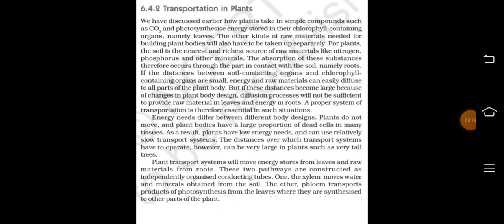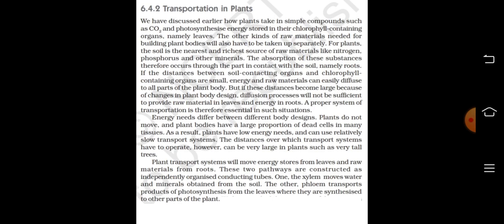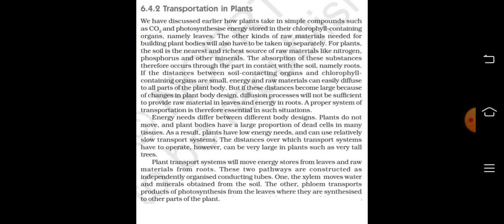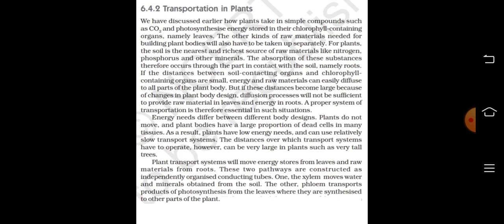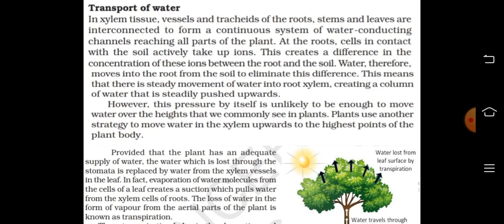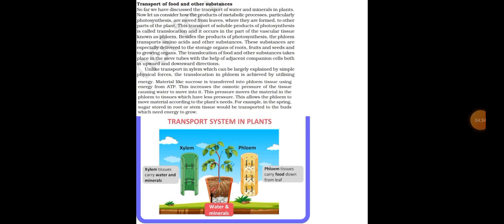Transportation in plants